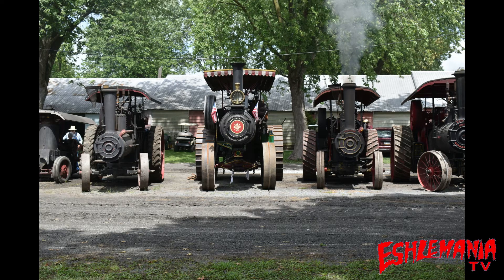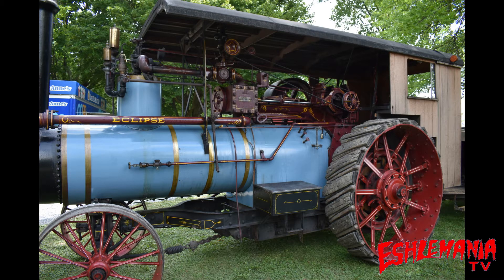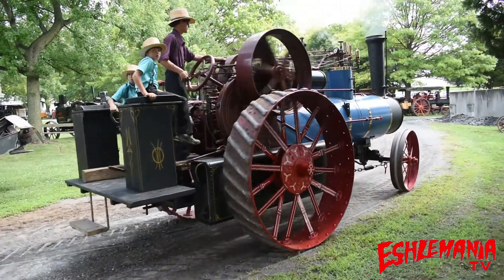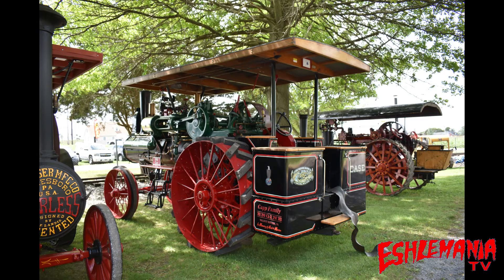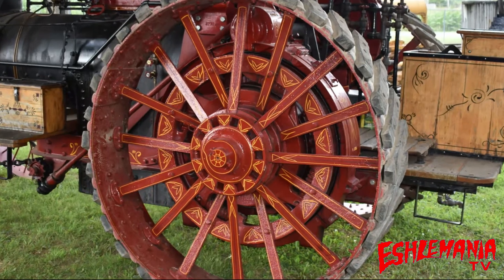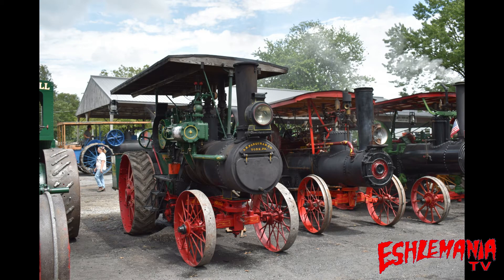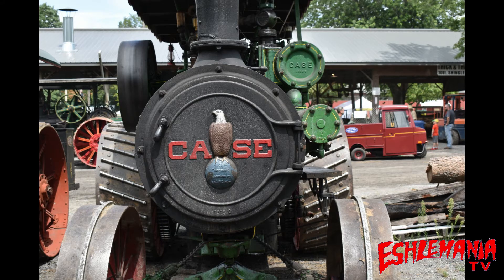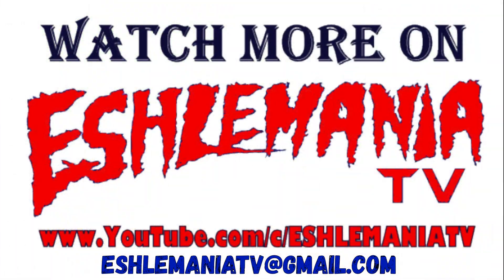BIG IRON! Steam Powered Tractors @ Rough & Tumble Thresherman's Reunion Show In Kinzers, PA